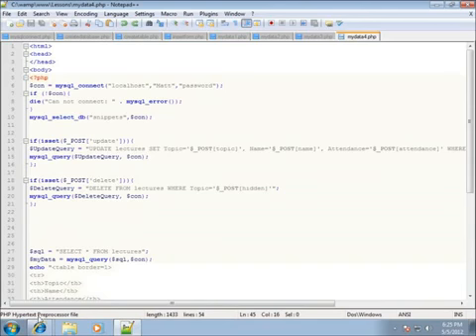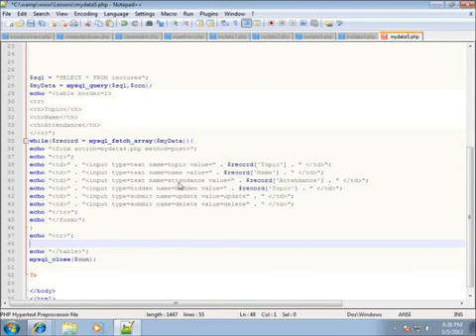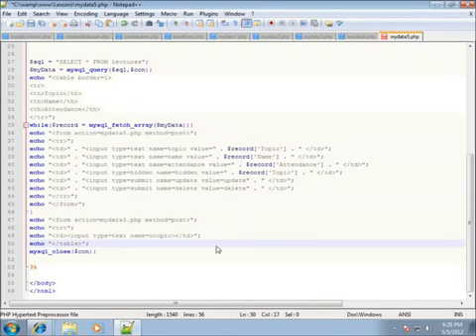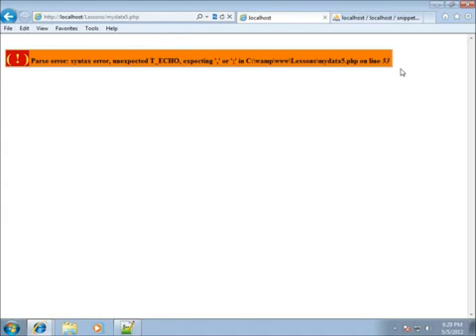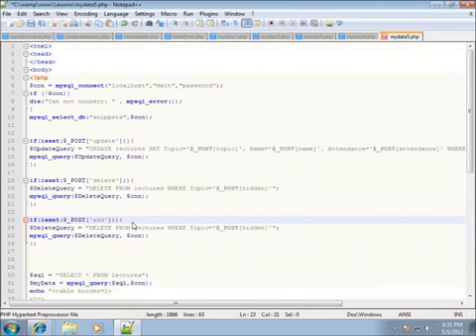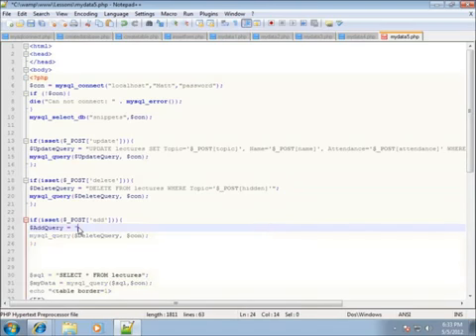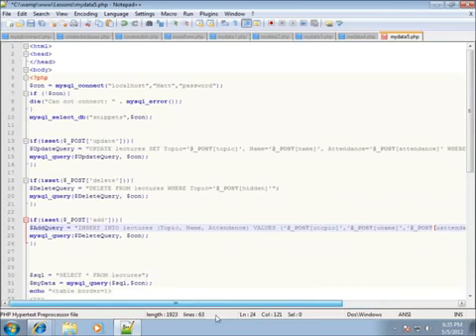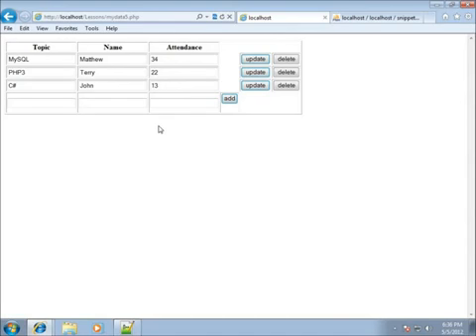PHP Lesson 40 Adding, Deleting, Updating, and Displaying Records from a MySQL